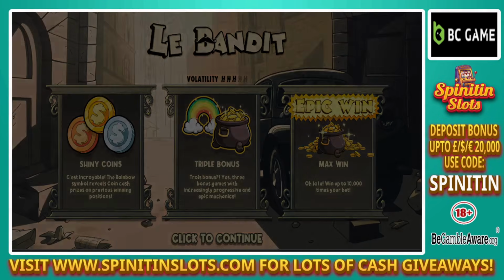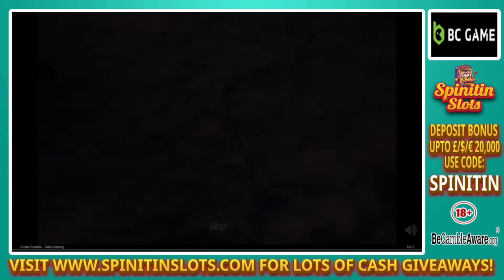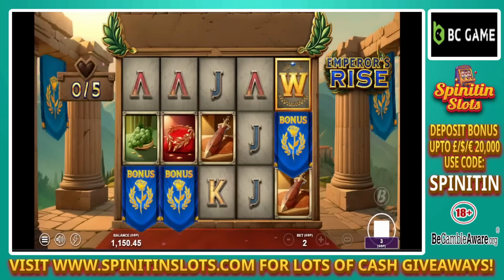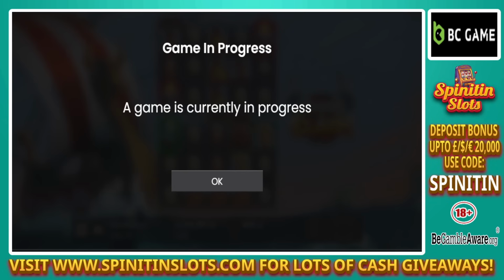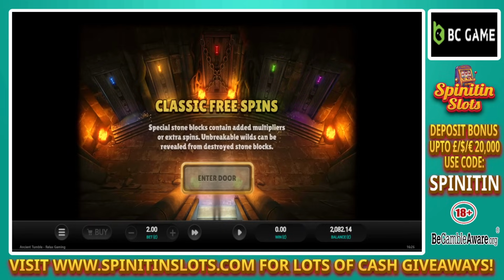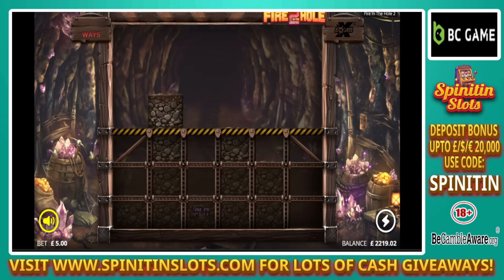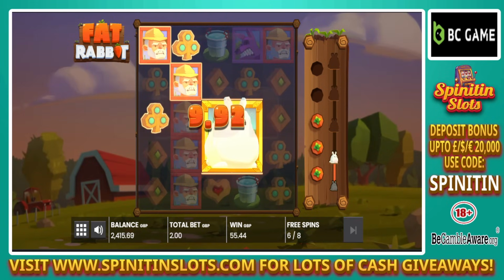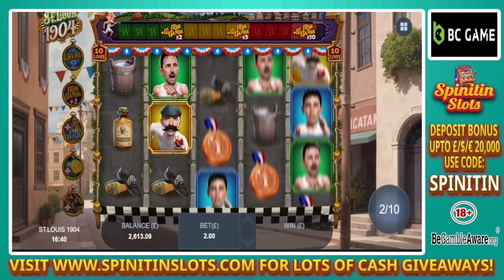£3000 Bonus Hunt! Can the Slots pay today?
✅  About Spinitin Slots.

🔔 Step into the Winners' Circle! Your next big win starts here!